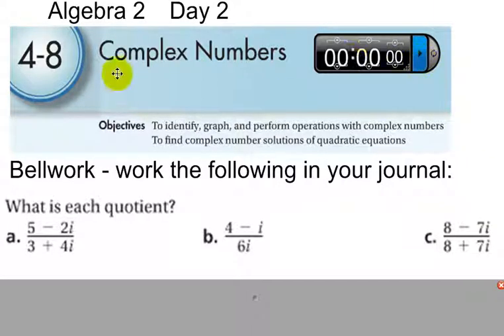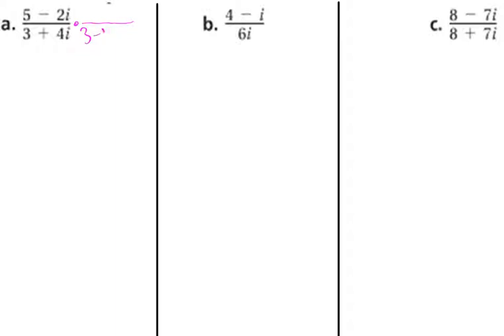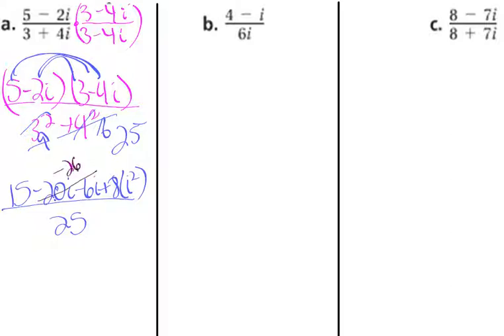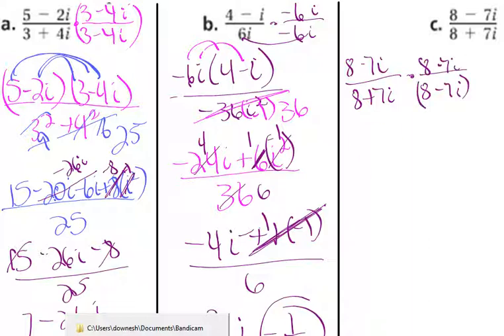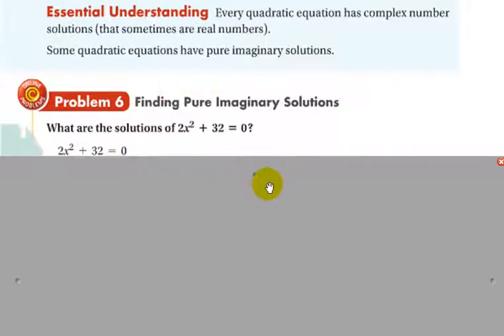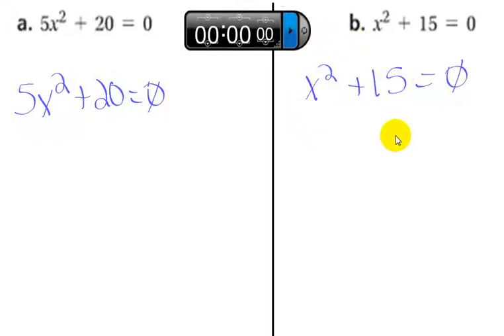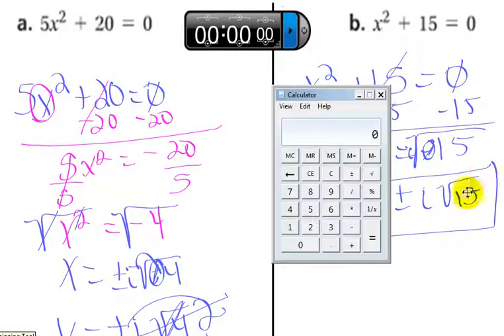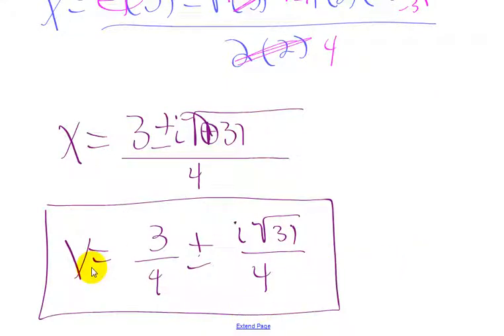algebra 2, 4-8, complex numbers, Find complex number solutions of quadratic equations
Find complex number solutions of quadratic equations,
algebra 2,  4-8, complex numbers,